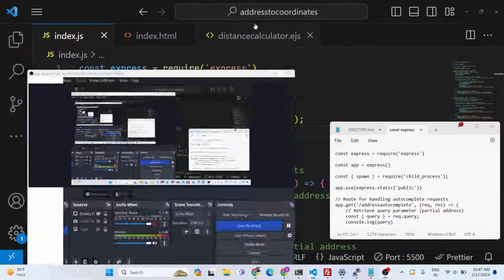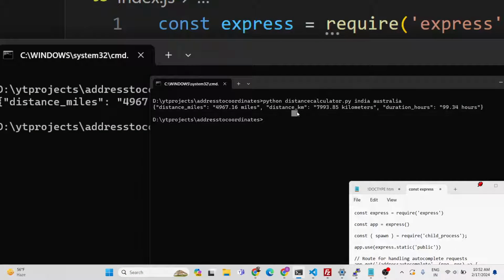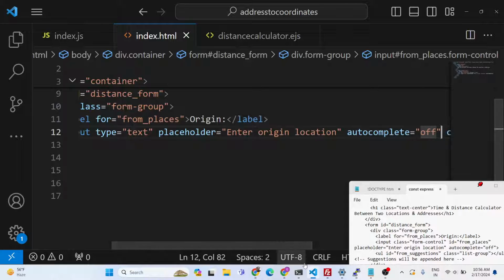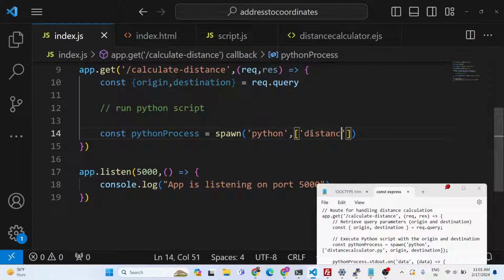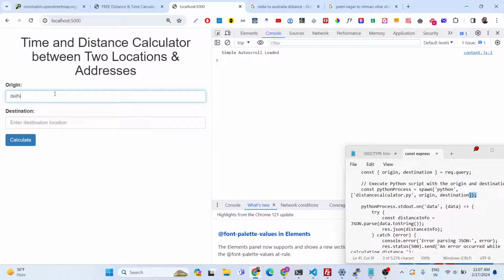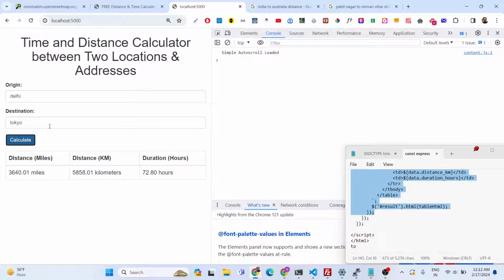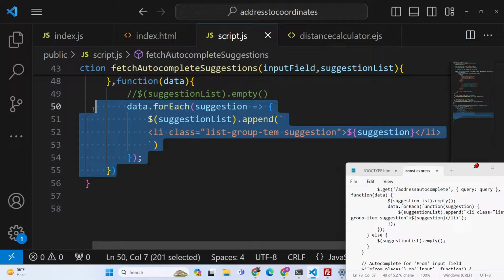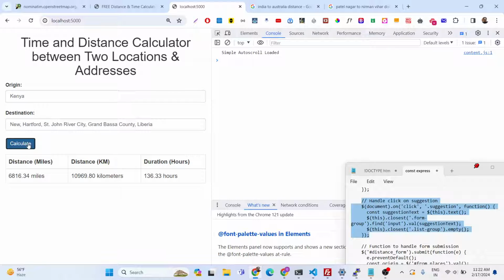Node js Express Distance Matrix API to Find & Scrape Distance & Time Between Two Locations in Python